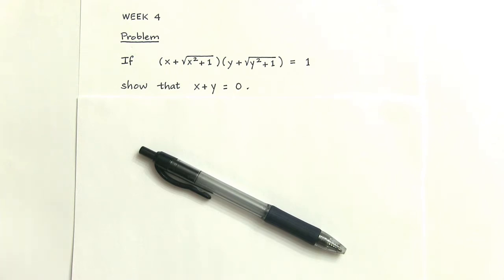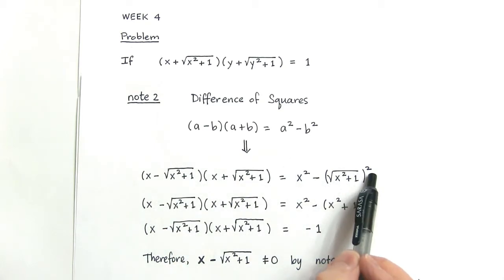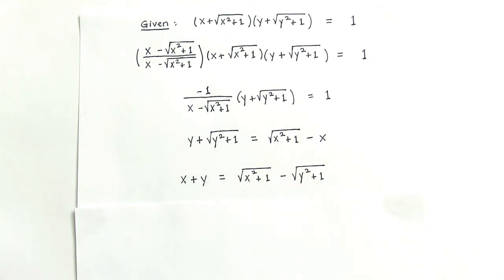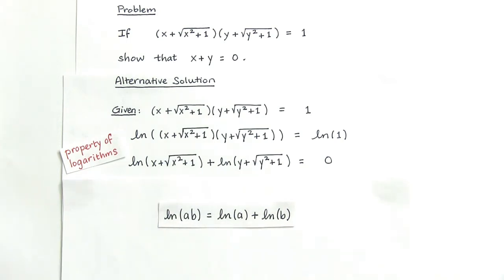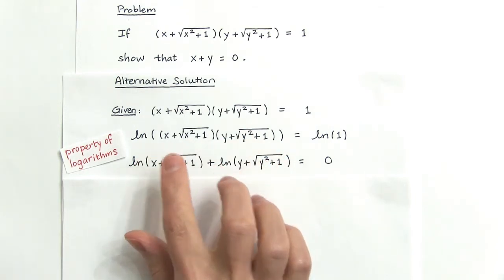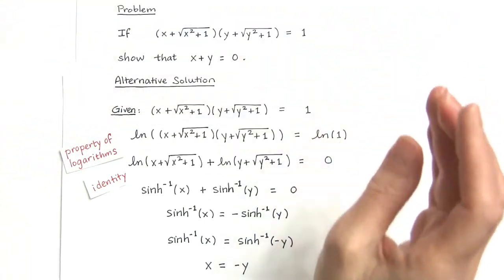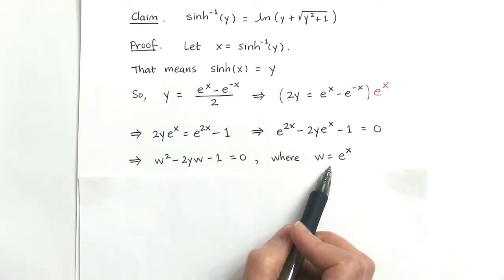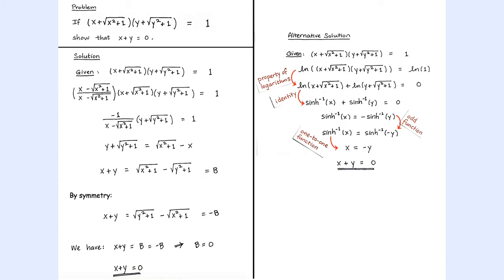COMC Practice Problems -- Week 04 -- 2019